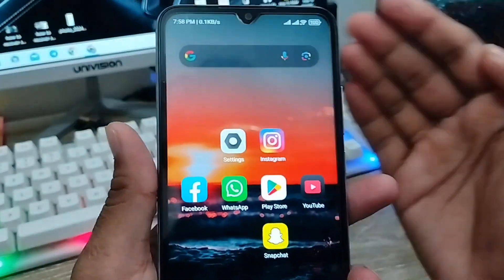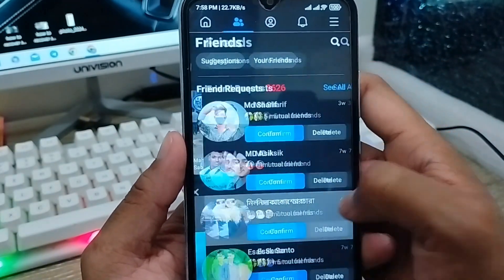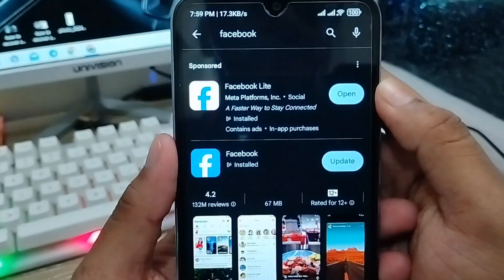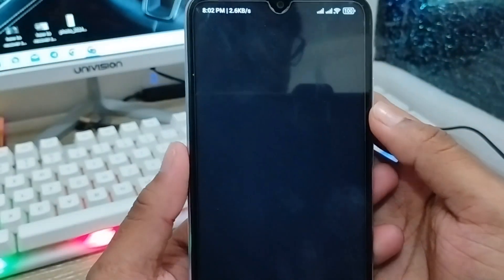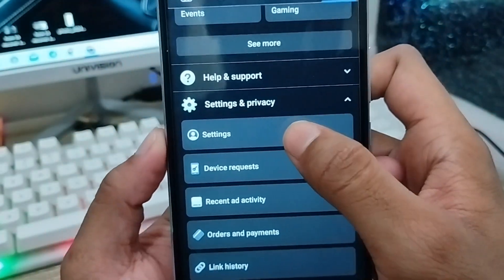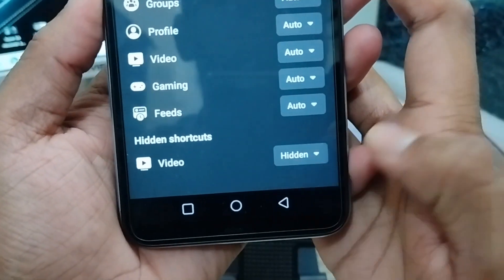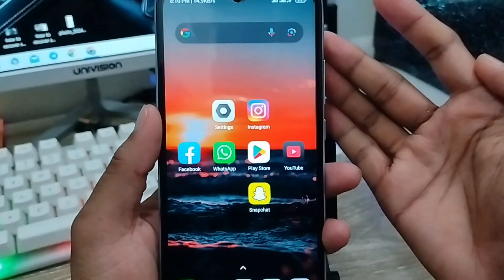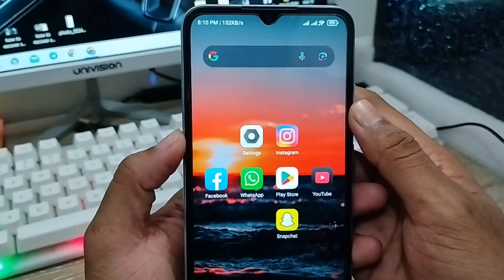How To Fix Facebook Video Icon Not Showing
Is you Facebook Watch Video Icon Tab Missing on your android device? Or do you want to get back your Facebook Video Icon Tab on your any smart phone. Then you should watch this full video to know how you can easily get back your Facebook Watch Video Icon Tab on your android. Also you may solve Facebook Watch Tab Not showing on android.